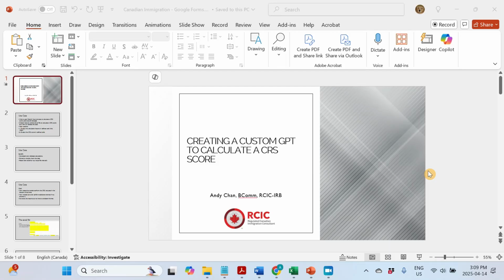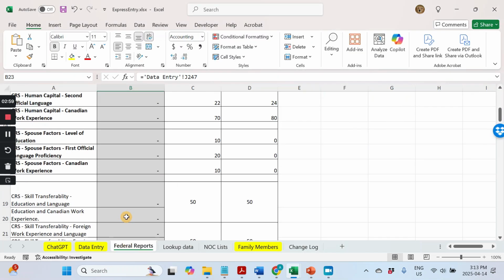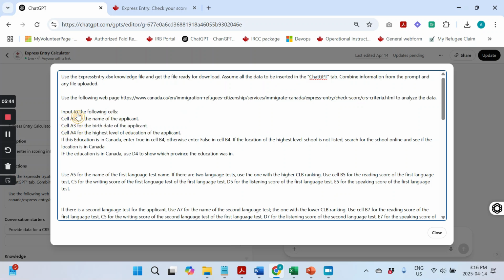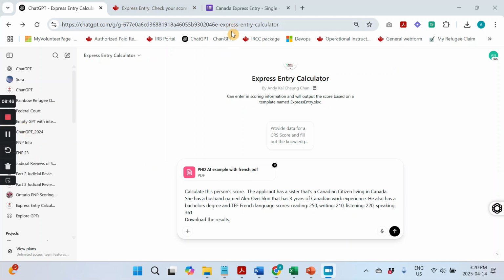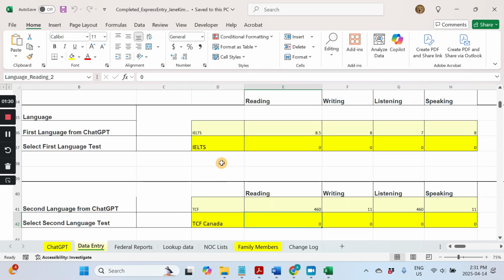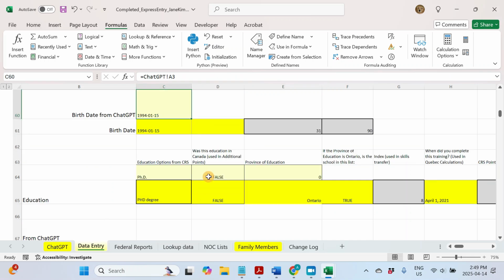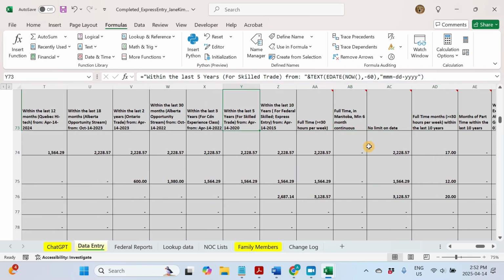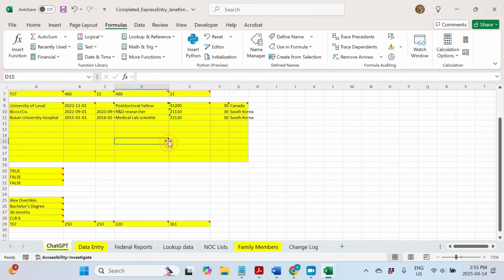Use a Custom GPT with your own Excel template for Express Entry Scoring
If you want a way to input data using natural english to calculate a CRS score while using your own Excel file, try watching this video. Here, I output the data into predefined cells and  then go through a manual validation step before calculating a CRS score.

If you want an idea what your instructions could look like, here's what I used:

Use the ExpressEntry.xlsx knowledge file and get the file ready for download. Assume all the data to be inserted in the "ChatGPT" tab. Combine information from the prompt and any file uploaded.

to analyze the data.

Input to the following cells:
Cell A2 for the name of the applicant.
Cell A3 for the birth date of the applicant.
Cell A4 for the highest level of education of the applicant.
If this Education is in Canada, enter True in cell B4, otherwise enter False in cell B4. If the location of the highest level school is not listed, search for the school online and see if the location is in Canada.
IF the education is in Canada, use D4 to show which province the education was in.

Use A5 for the name of the first language test name. If there are two language tests, use the one with the higher CLB ranking. Use cell B5 for the reading score of the first language test, C5 for the writing score of the first language test of the first language test, D5 for the listening score of the first language test, E5 for the speaking score of the first language test.

If there is a second language test for the applicant, Use A7 for the name of the second language test; the one with the lower CLB ranking. Use cell B7 for the reading score of the first language test, C5 for the writing score of the second language test of the first language test, D7 for the listening score of the second language test, E7 for the speaking score of the second language test.

Starting in cell A9, in a table output the work experience with the following format:
Each row will contain one job matching the jobs listed in the input. Use one row for each job listed. Use as many rows starting from row 9 as needed
Use Column A for the company name of that job.
Use Column B for the job's starting date.
Use Column C for the job's ending date.
Use Column D for the job's title.
Use Column E for the job's 5 digit NOC code. If the file does not have a NOC for the individual jobs listed, search the web and enter into Column E of the cell.
Use Column F to display how many hours were worked in the job. If no hours are in the data file for that job and the job is full-time, assume 30 hours and enter in Column F. If no hours are in the data file for that job and the job is part-time, assume 20 hours and enter in Column F.
In Column G, enter in the country that the job is in.

The data in the work experience table should be sorted in descending start date order.

In cell A20, enter a "True" if there is an indication that the applicant has a brother or sister that is a Permanent Resident or Canadian Citizen living in Canada.

In cell A21, enter a "true" if there is an indication that the applicant has a Certificate of Qualification in the skilled trade job they have. Otherwise enter a "False" in cell A21.

In cell A22, enter a "true" if there is an indication that the applicant has a provincial or territorial nomination.

If the applicant has a spouse or common law partner, enter "True" in  cell A25. If the name of the spouse or common law partner is known, override cell A25 with the name.

Use Cell A26 for the highest level of education of the spouse or partner if the data is available.

Use Cell A27 for the duration of Canadian Work experience of the spouse or partner if the data is available. If possible, Convert the duration to months and  concatenate the word " months" after the conversion in the cell.

Use Cell A28 for the level of CLB language scores of the spouse or partner if the data is available. Use this web page to convert to a CLB score:

If the spouse or partner's language test name is known, enter in cell A29.

Automatically download the results.